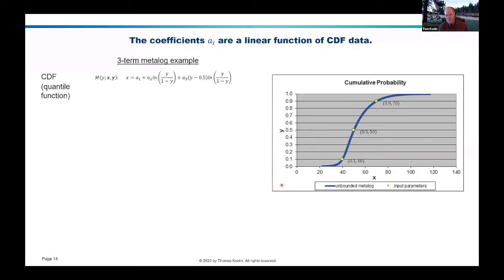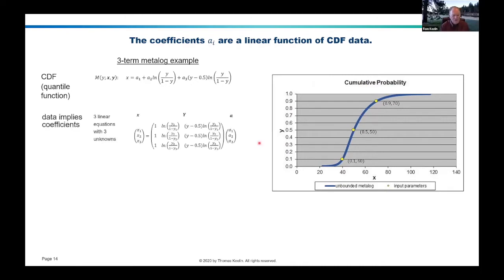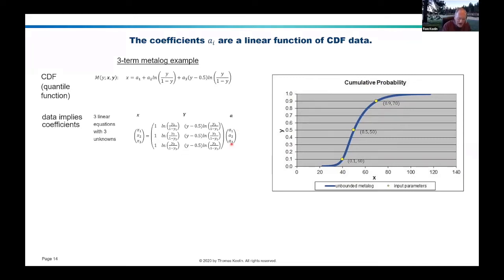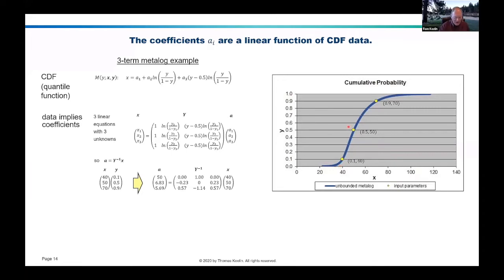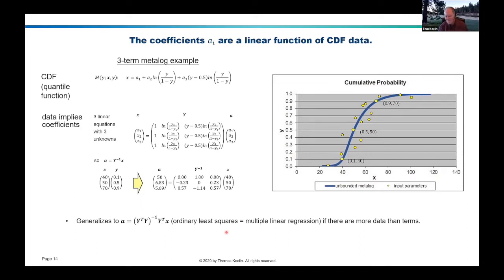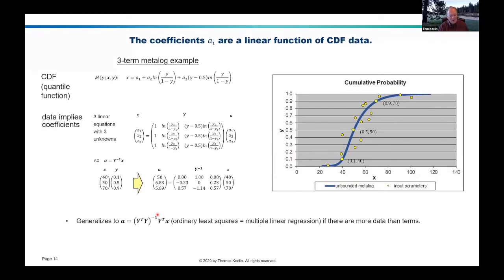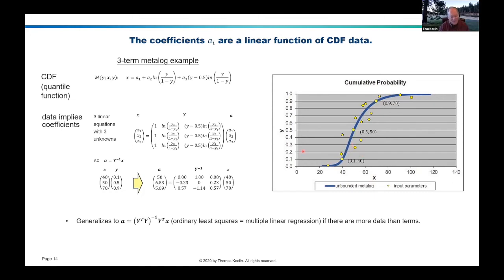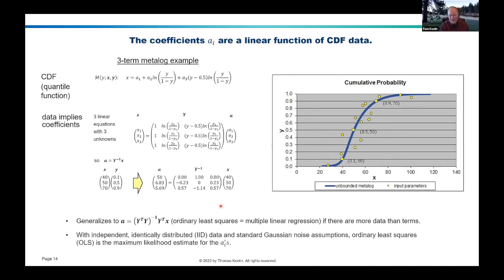1 8 Determining the Coefficients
Determining the a-coefficients from CDF data by solving a set of linear equations or by ordinary least squares (linear regression).